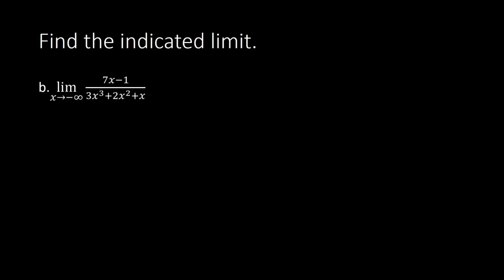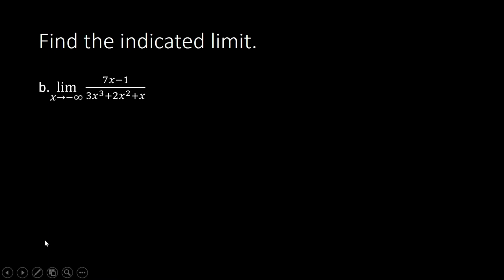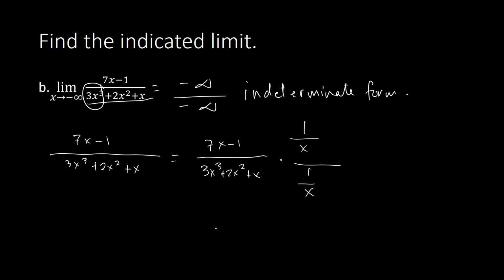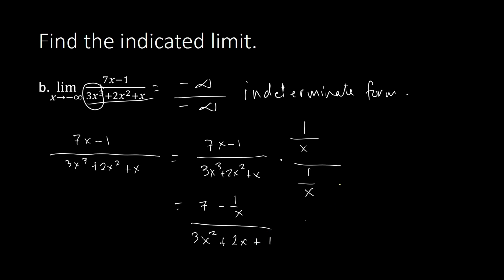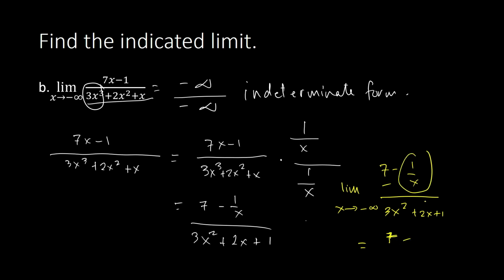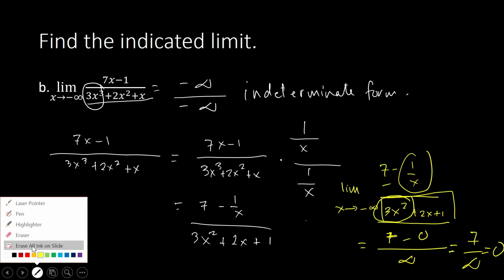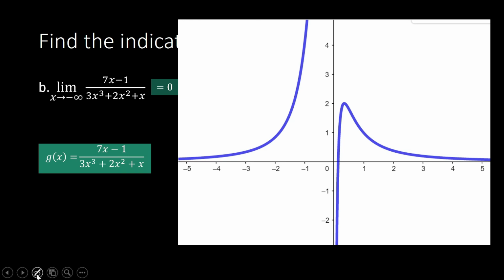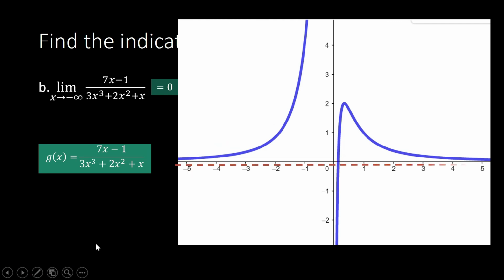More on Limit of Rational Functions at Infinity (Basic Calculus, STEM)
We shall get the limit of rational functions as x approaches infinity or negative infinity. We shall also find their horizontal asymptotes if there is one. The playlists of Great Deeds Academy follow the curriculum guidelines of DEPED and CHED as published in their official websites.